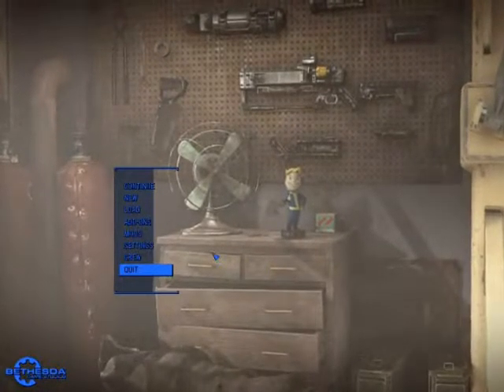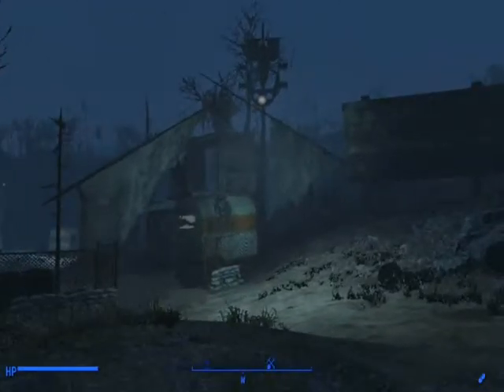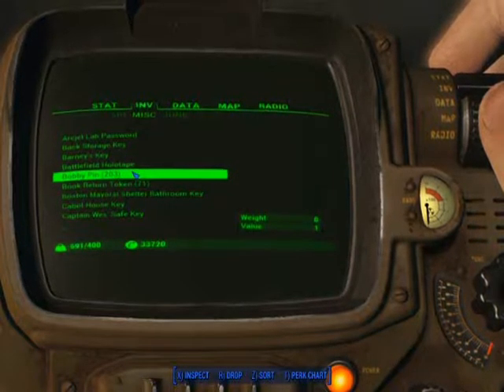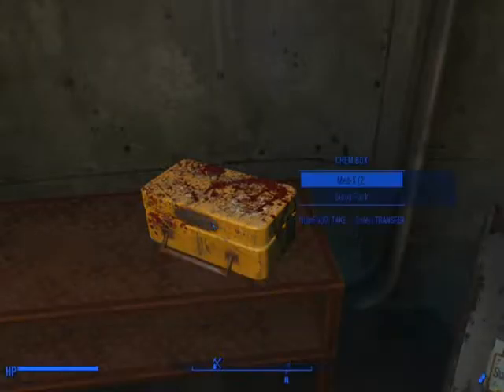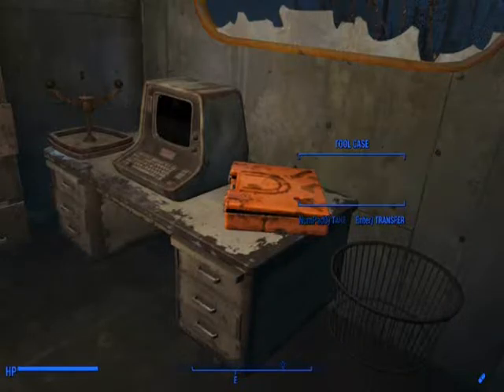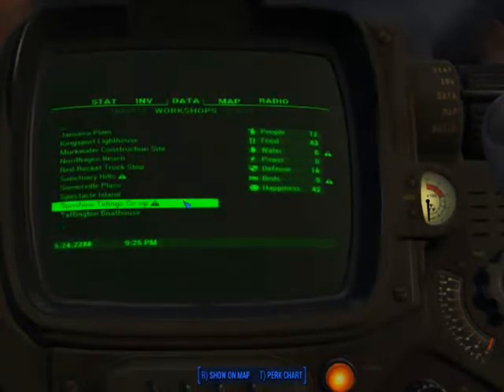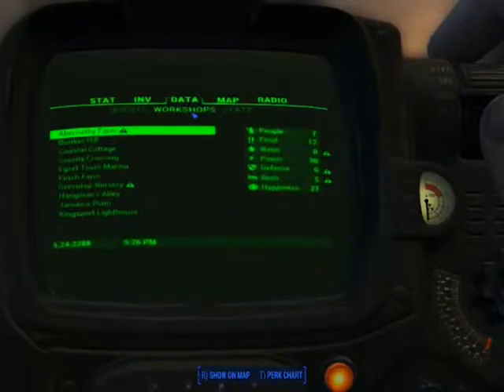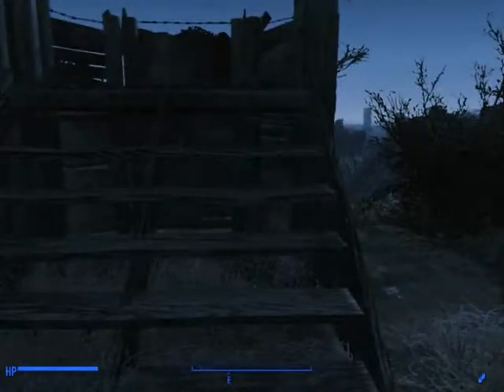FALL OUT 4: The Update for the new survival mode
After all, without the survival mode, there is just no playing it... Who cares about glitches? (PC game play)